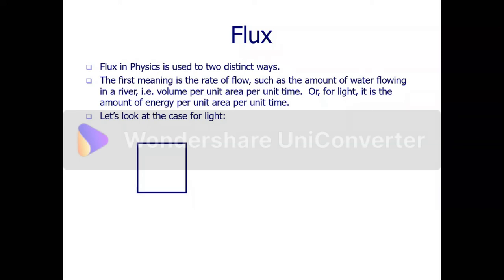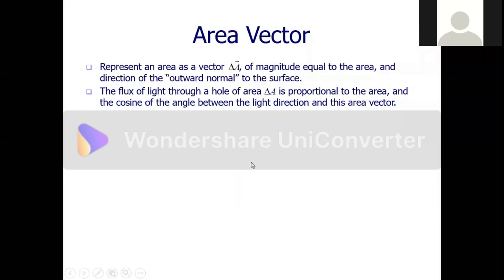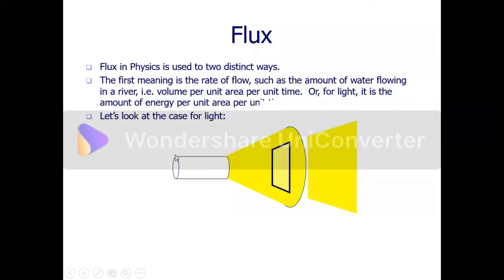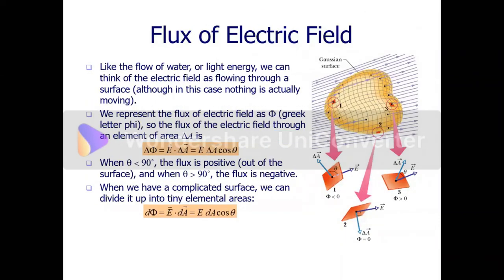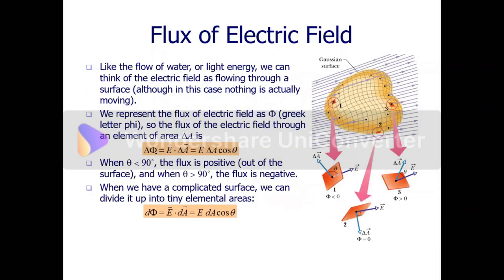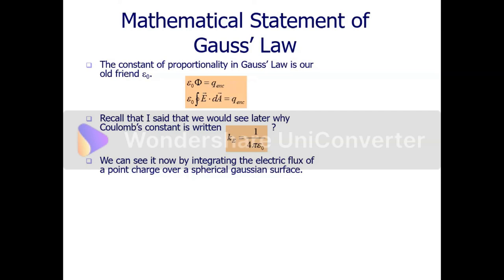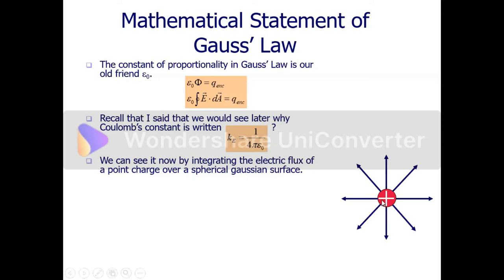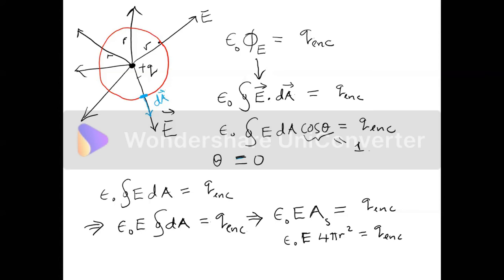Phy 231 Lecture 4